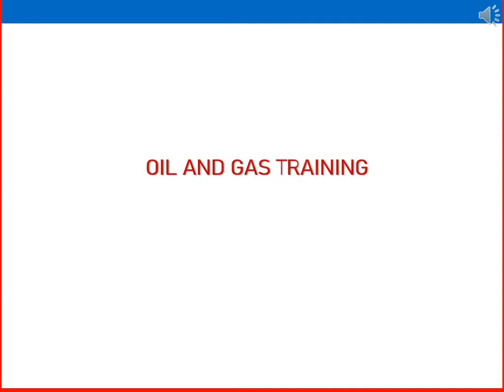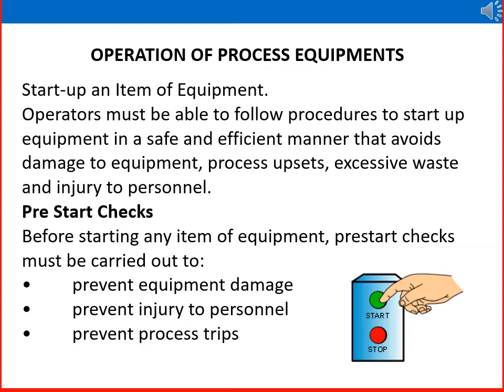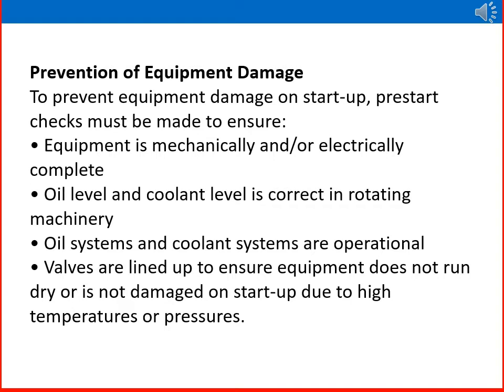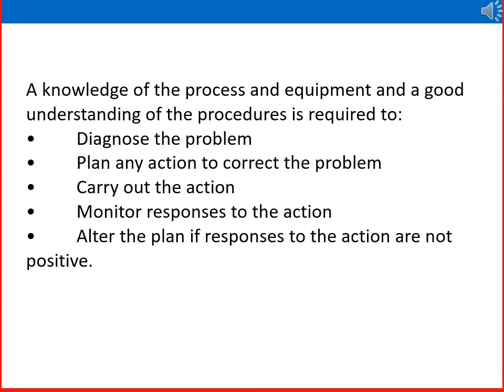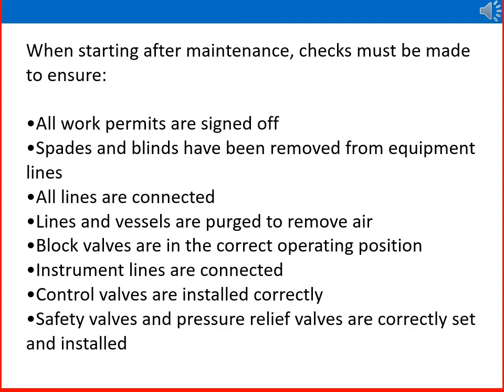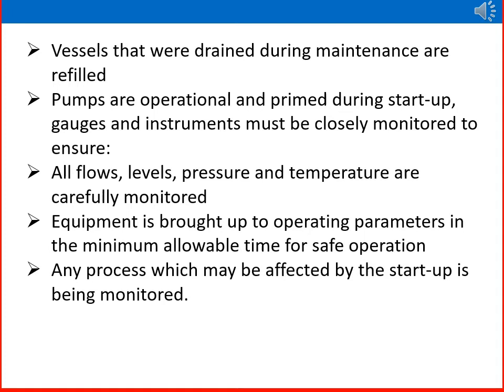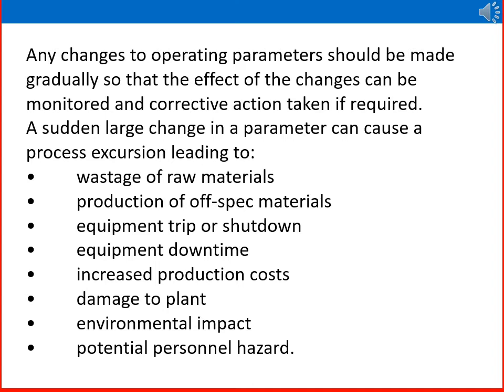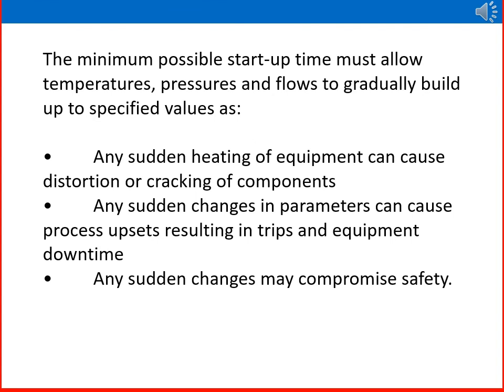Process Equipment Operation Part 1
In this oil and gas information video, I explain about oil and gas production process, important process equipment operation safely and efficiently.

In this video, Operation of Process Equipment Part -1 we discuss about safe operation of process equipment, pre start up checks, start up procedure, monitoring various operation parameters for operation stability and finally safe shut down procedure.

By watching this video, you will have a clear understanding on how to operate oil and gas production and process equipment's safely and efficiently. also how to monitor an operating plant in a safe way.